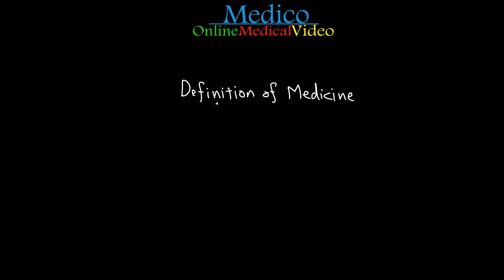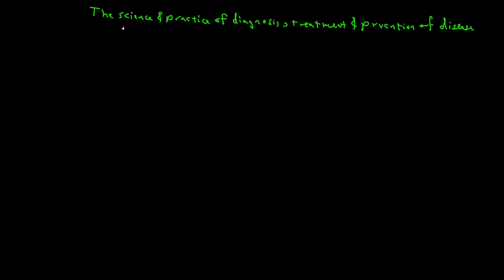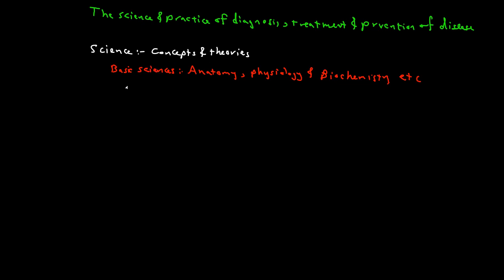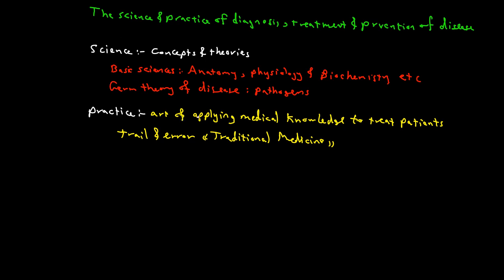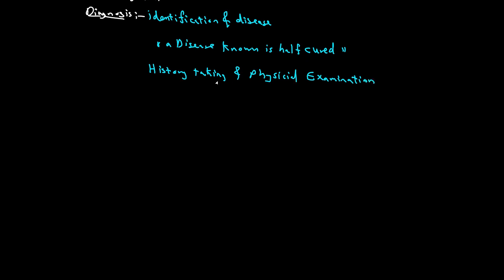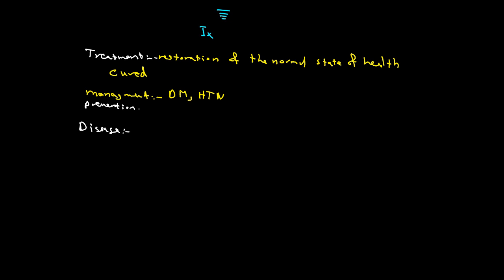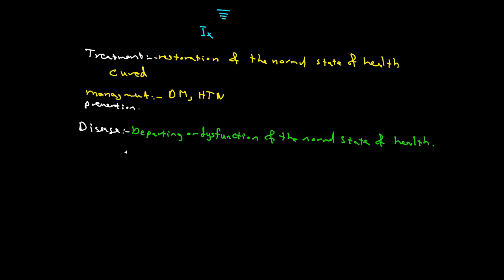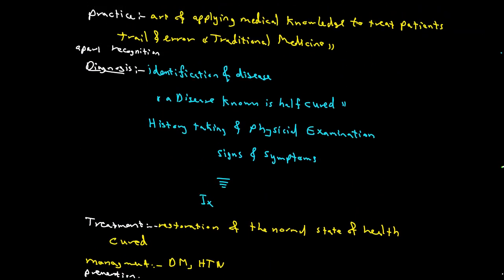What is Medicine ? A Definition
Definition of medicine
is the science and practice of diagnosis ,treatment and prevention of disease.
what is science of medicine
what is the practice of medicine
what is diagnosis in medicine
what is the treatment in medicine